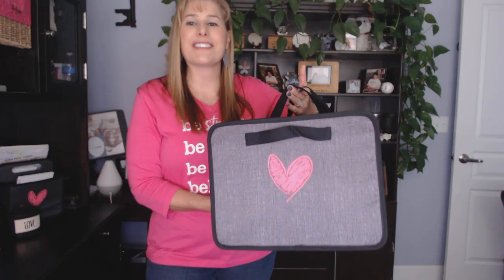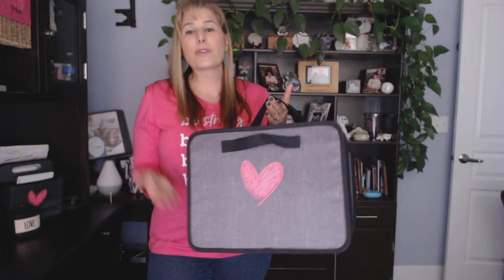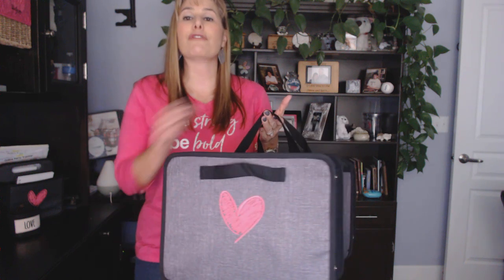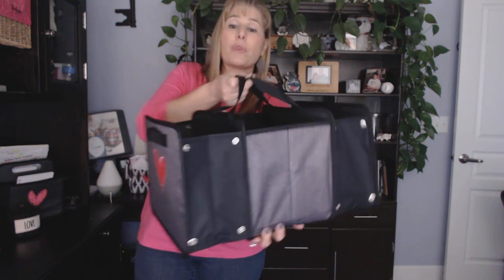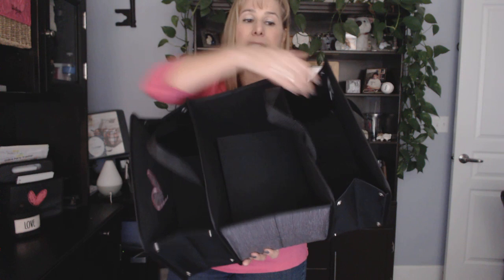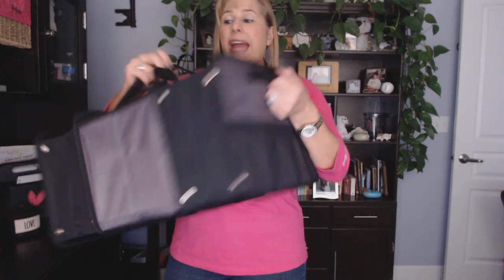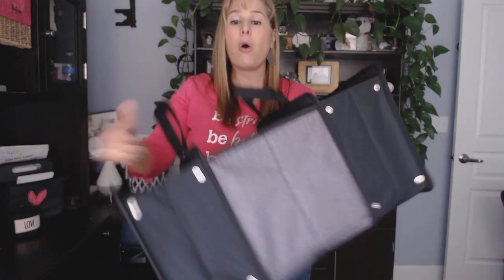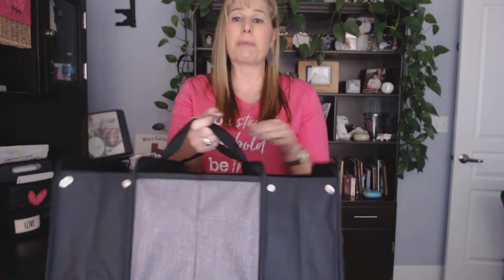Fold N' File Deluxe Organizer by Thirty-One Gifts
Our Hostess Exclusive Fold N’ File Deluxe Organizer is an oversized version of our original Fold N’ File with extra pockets and compartments to keep your home or office organized. This organizer is sized to fit hanging file folders to keep tax returns, vehicle titles, bank statements and other important documents together and where you need them. This versatile organizer can also hold video games, movies or magazines and can keep your car supplies organized in your trunk. It folds flat for easy storage and features cut-out top handles that make transport easy.